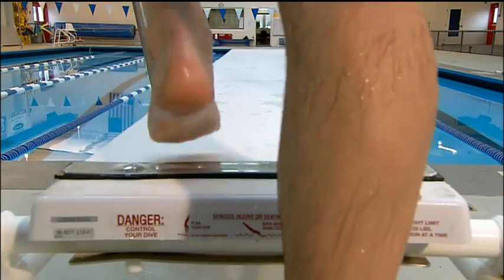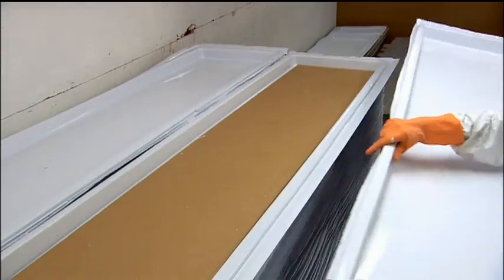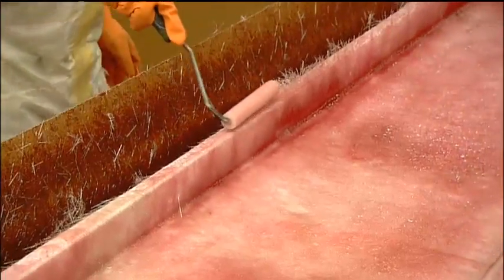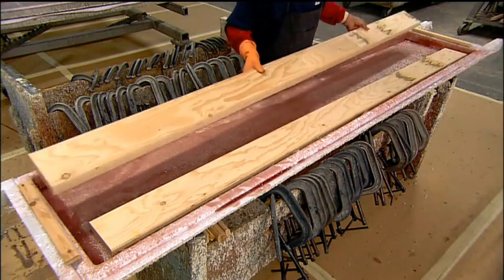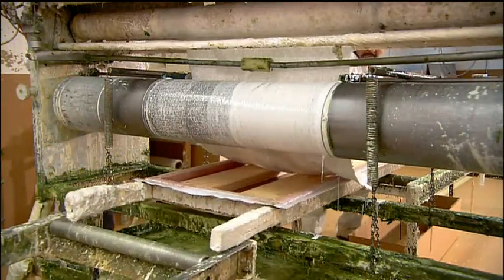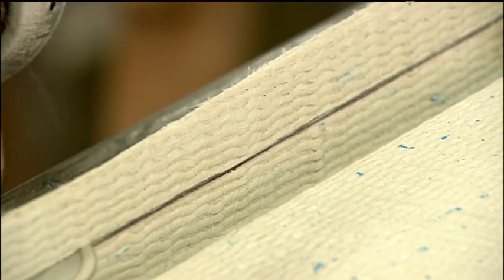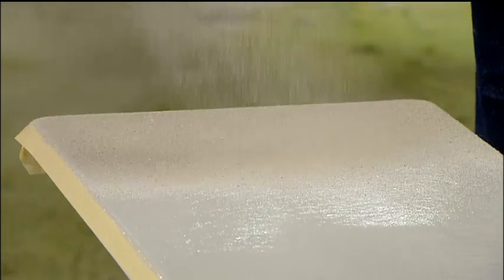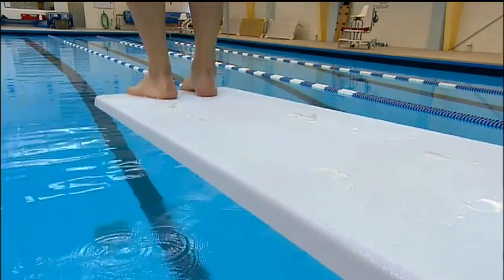Diving Boards - How It's Made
S.R.Smith diving boards were featured on the popular Science Channel show, How It's Made. It originally aired on July 5th.